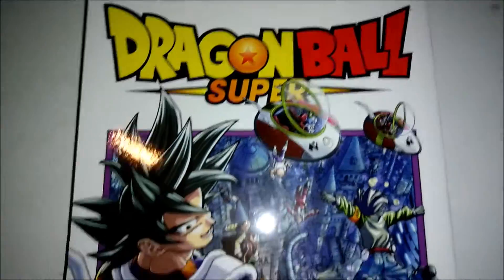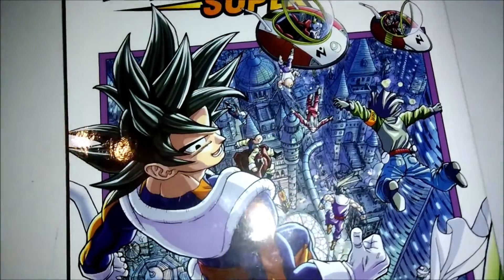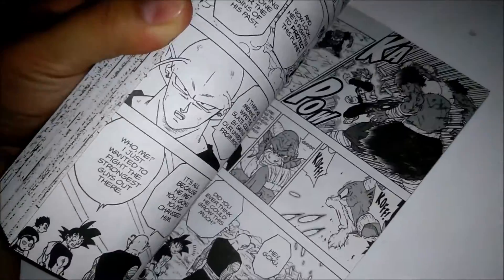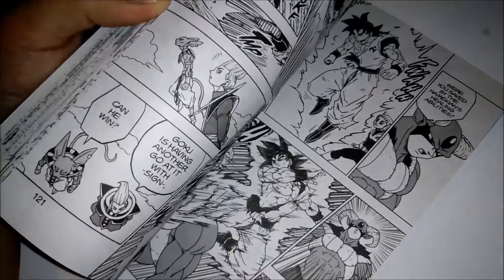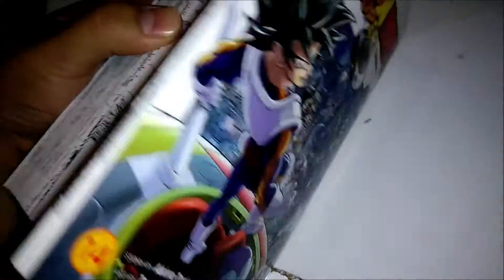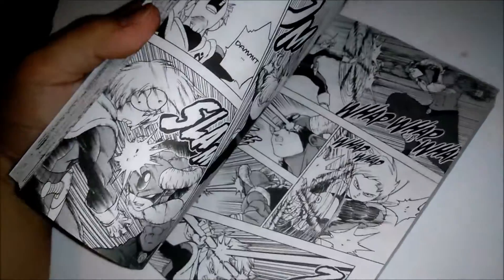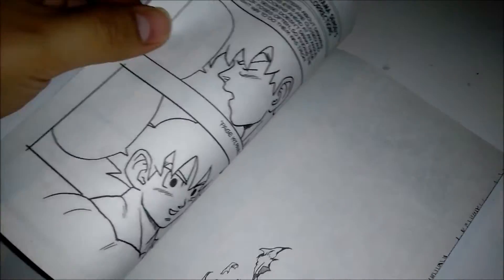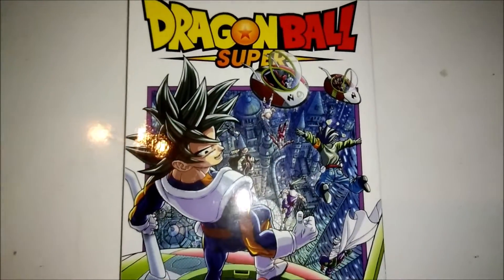Dragon Ball Super Manga Volume 14 Unboxing New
Here's my unboxing of Dragonball Super manga volume 14 by Toyotarou! Plus, as I've been doing recently, I also give my summary and review of number 13. In this book, Vegeta has his rematch with Moro after getting back from his training, and looks like Goku using Ultra Instinct also takes another crack at him, but Moro has also transformed!?